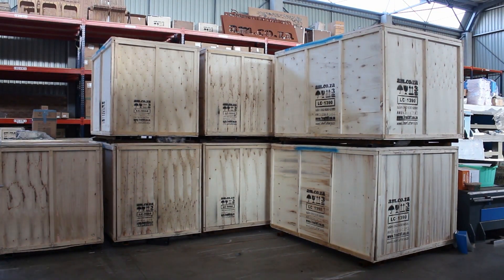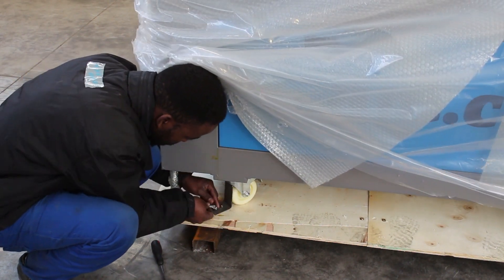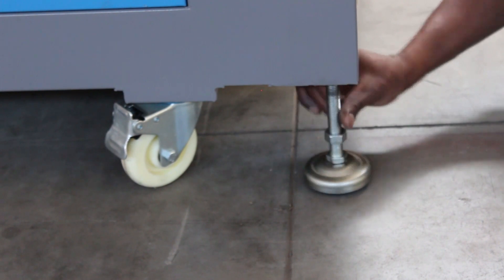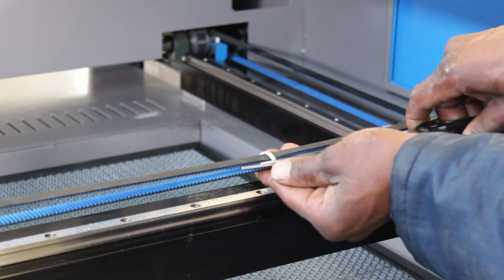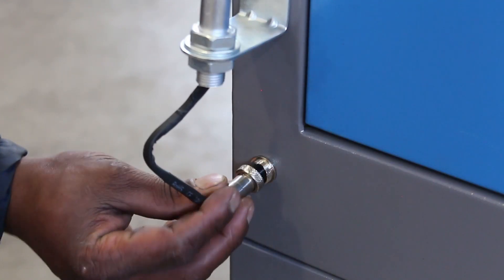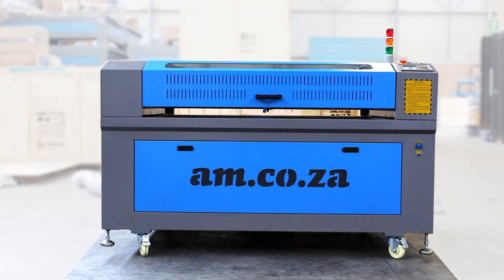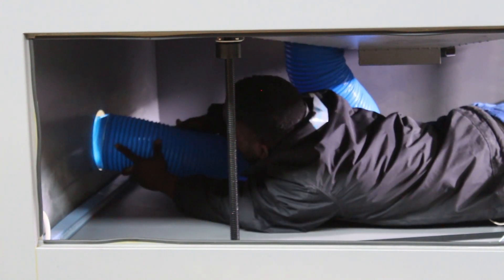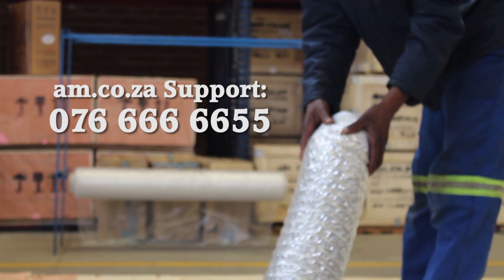Unpack and Basic Installation and Preparation After You Received Your TruCUT Cabinet Laser Cutter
Here is what you can do once you received the laser machine in the crated box. In this video we will show you how to unpack and position your machine, whilst you wait for our technician come install the laser system as well as provide training for you. You need some basic tools and several strong guys to assist you.
Open the panels, remove top one first, use a flat screwdriver to open the lip. Then remove all four side of panels. The machine is screwed down to the bottom, so you will need to remove the brackets that secure the machine to the bottom.
Now you can lift the machine and place on its wheel on the group, then you can push it. Push the machine to desired location and park. To make the maintenance easier, we suggest you leave at least 1 meter of space open on all sides.
Next, turn and lower all feet and lift the machine until the wheels no longer touch the ground. If you leave the wheels on the ground, not only will the machine move when use, but the wheels might also lose their roundness over time.
Now you can start to remove the wrapping. The wrapping is heavy duty bubble wrap, It is very difficult to tear so you will need to use scissors.
Open the top cover, Turn the handle from inside to outside by unscrewing from the inside and fastening it again on the outside. Take everything that is loose inside -out, and cut the cable ties that secure the gantry and cutting head during transportation.
Remove the honeycomb table carefully, any dent on it wont really effect much on use but will look ugly and cannot be fixed. Remove all sponge foam. They are only for protection propose so you can throw them away.
The indication lights need to be installed at the back here, Remove the screws, place the indication lights on and fasten again, then plug in the signal cable.
Open air pump box and connect power here, and hole to here at "air in" place. Just to remind you, this is default air pump for general purpose. And if you do require cut thicker material than designed, you can upgrade to an air compressor with 4 bar pressure. Or buy a silent air compressor from us if yours is too noisy. Air pump will vibrate during use, so if your floor is smooth, it might run around. To avoid this, cut a piece of foam place underneath as cushion.
Open the door to access underneath the table, remove the wrapping for the ball screws, they are, again, for protection. At the corner, you can see a fan fasten at the bottom, remove the screws and take it out.
You will see two hose here, one blue one that tough and cannot stretch much, find the hose clamp in the toolbox and fasten one side underneath the table, in the back of the cone, and extend it out from the hole in the back of the machine. The other side of the hose fasten on the inlet of extraction fan, in the middle.
And the other hose is very long and very stretchable, you need to connect it on the outlet of the extraction fan and extend to wherever you want to dispose your smoke to.
That's basically is it. Now get 5L of purified water and wait for our technician to install laser tubes etc. For your safety, don't connect the electricity yet.